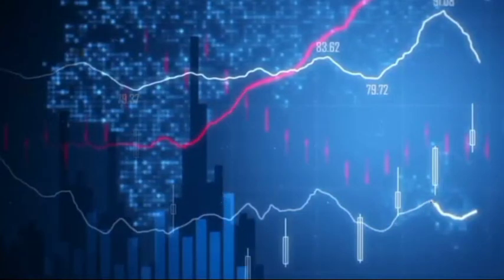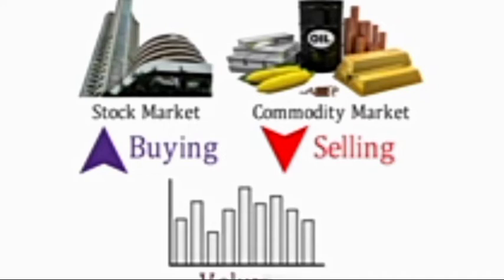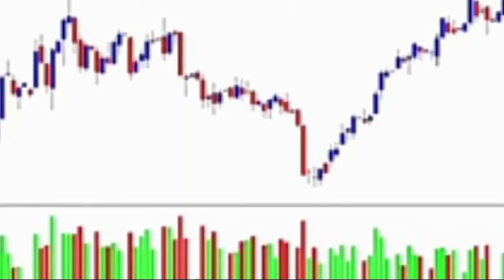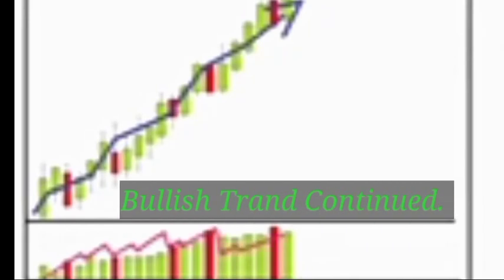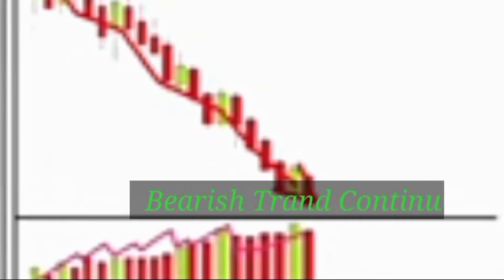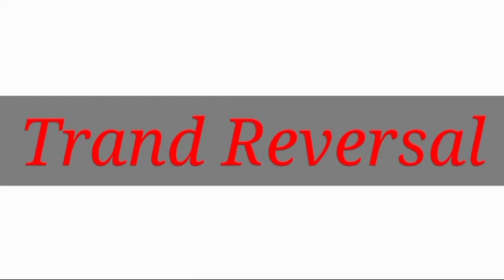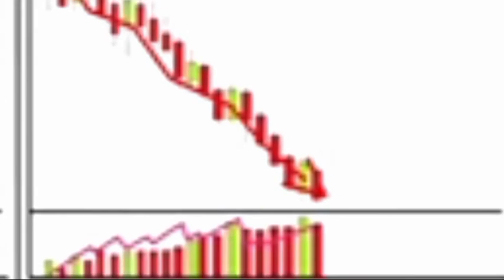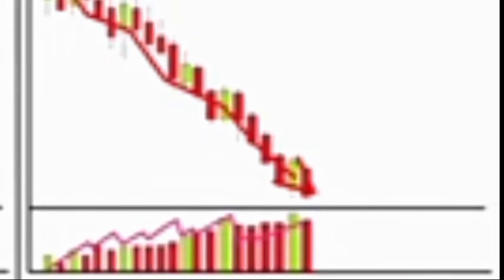Volume Technical Analysis indicator Free Trading Course Best Trading Strategy for beginners 2022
Volume  technical analysis indicator that attempts to forecast where a stock
might go next. In this video, we’ll discuss how this indicator might help you identify
potential entry signals, price targets, and what price to consider when setting a stop order.
First, let’s quickly review the concept of regression.

your queries
technical analysis
chart pattern
candlestick patterns
bull flag
double bottom pattern
cup and handle
double top pattern
candlestick chart
falling wedge pattern
descending triangle
bull flag pattern
ascending triangle pattern
day trading
intraday trading
pattern day trader
best day trading platform
most active stock

MAIN. KEYWORDS